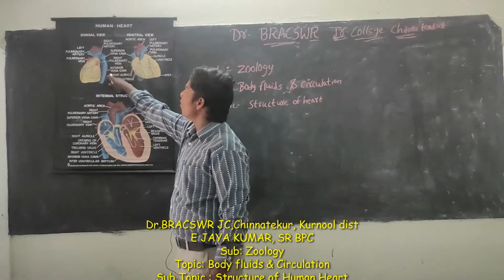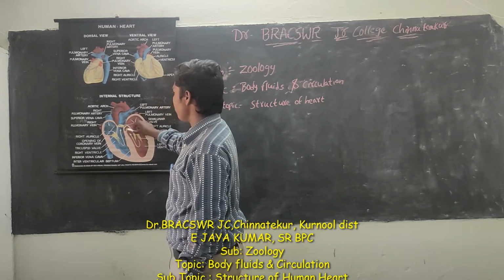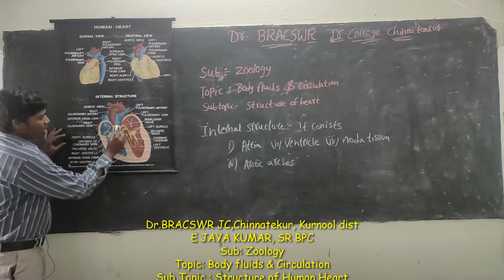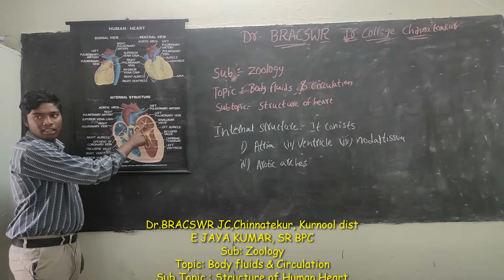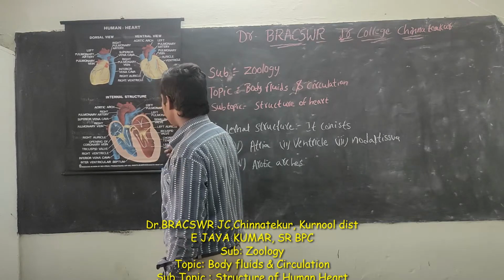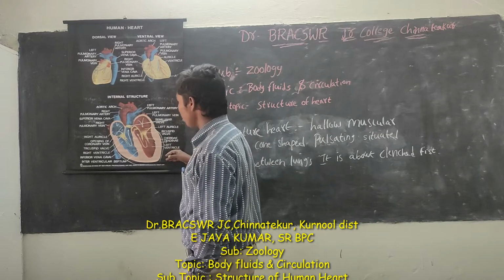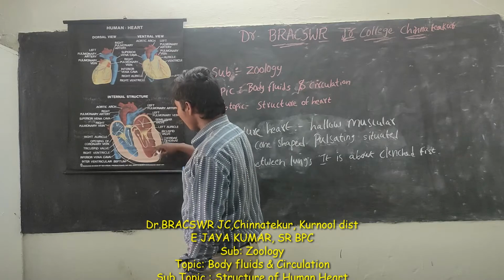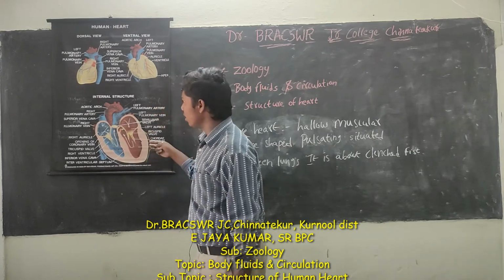Speak up Sr inter Zoology, E Jaya Kumar, Sr intermediate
Speak Up _  E Jaya Kumar, Sr intermediate_ Zoology
SuB: Zoology, Topic: Body Fludis & Circulation
Sub Top : Structure of Human Heart
Dr. BRACSWR JC, Chinnatekur, Kurnool dist